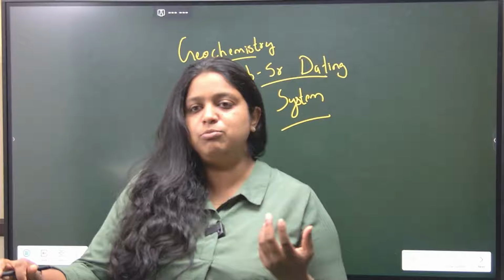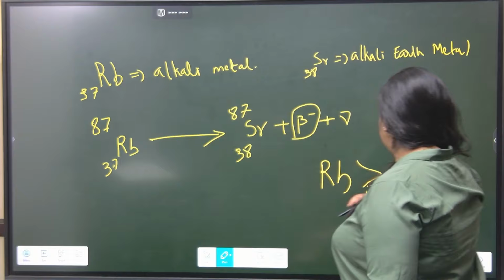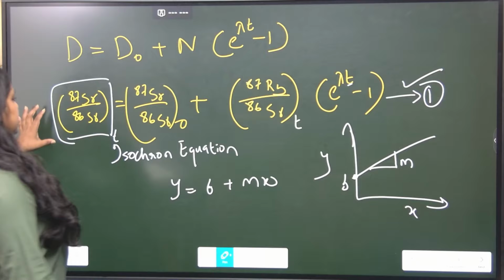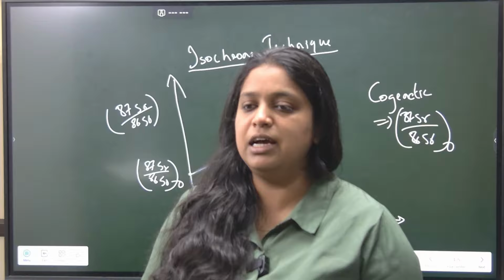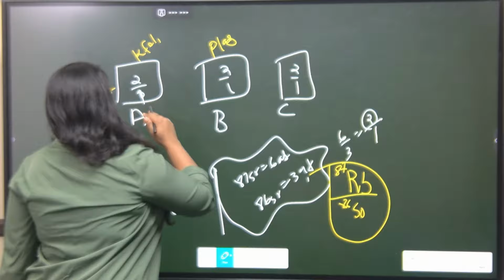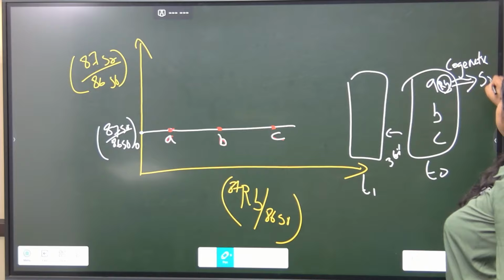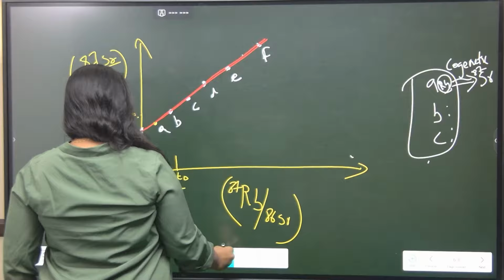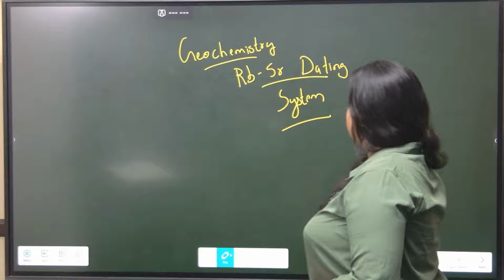Geochemistry - Isochron technique - Geology Lecture for GATE, CSIR-NET, GSI, IIT-JAM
In this video, Rukku Raju, faculty of geology at KP Classes is delivering lecture on Geochemistry - Isochron technique. It lecture is useful for Geology Students and Aspirants GATE, CSIR-NET, GSI, IIT-JAM and other exam related to Geology.

JOIN KP CLASSES for Coaching for GEOLOGY. New Batch starts every Monday.

🎯Geology
🎯Csir net earth science
🎯GATE Geology
🎯Geology coaching
🎯GATE Geology coaching
🎯geology classes